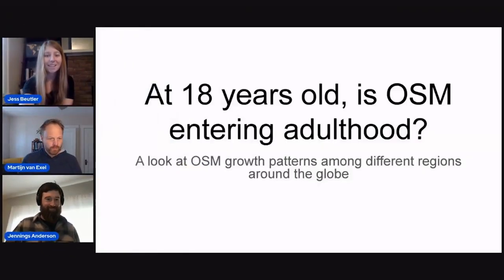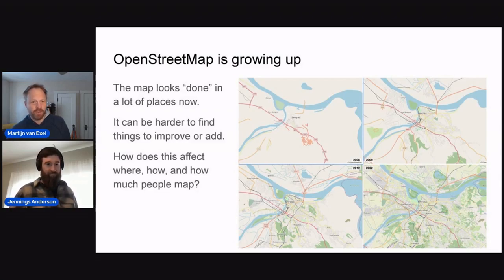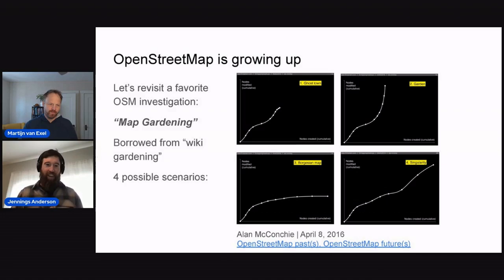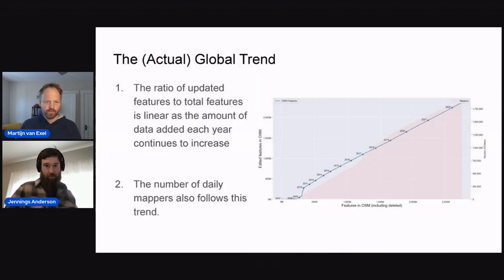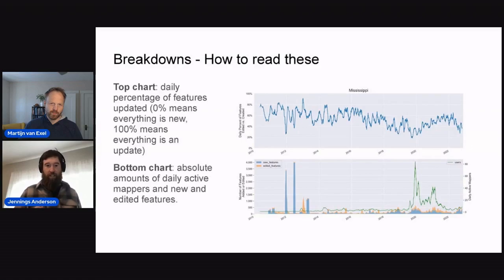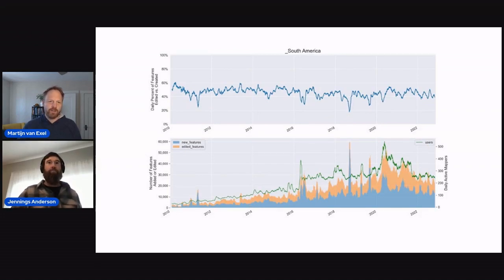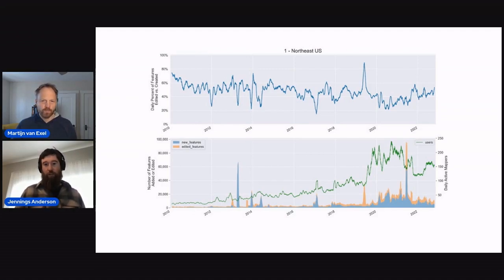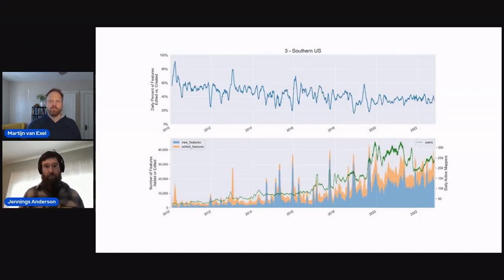At 18 years old, is OSM entering adulthood? - Jennings Anderson & Martijn van Exel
OpenStreetMap started 18 years ago with a blank canvas and the ambition to become the best map of the world. All we could do in the beginning was create: draw all the roads, houses, businesses, lakes and forests. Now, 18 years in, OSM looks “done” in a lot of places. Our responsibility now shifts from creating to maintaining—but not everywhere at once, or at the same pace. Jennings and Martijn uncover the fascinating and perhaps unexpected dynamics of a map in its teenage years by first looking at global trends and then diving deeper into the vast community maintaining the map in North America.